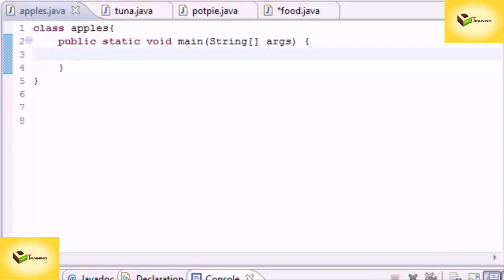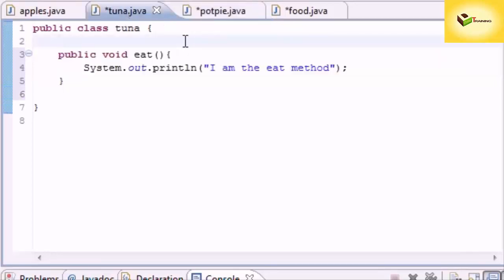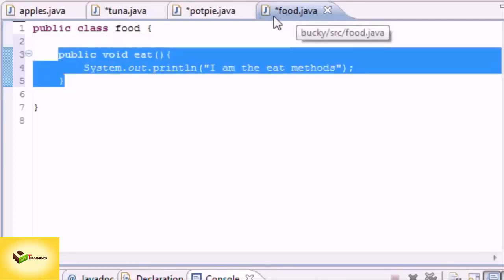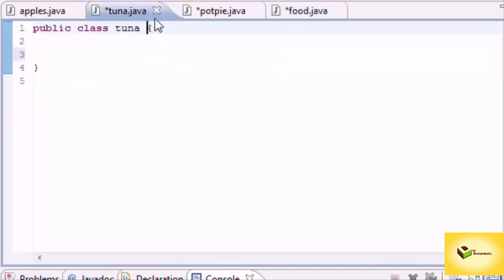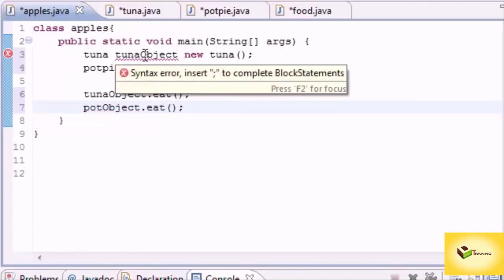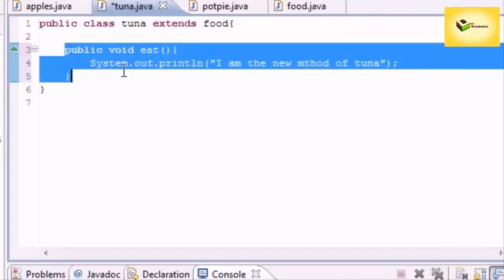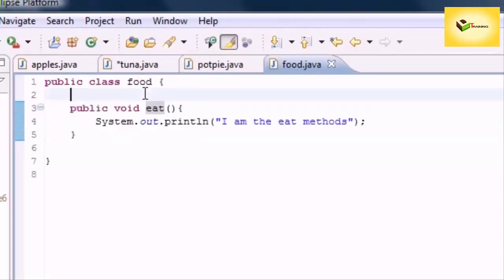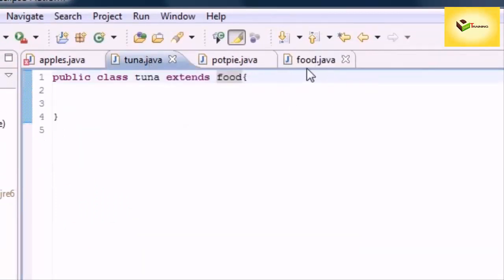Java Programming Tutorial 49 Inheritance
Title: Java Programming Tutorial   49   Inheritance

1.Java Programming Tutorial   49   Inheritance